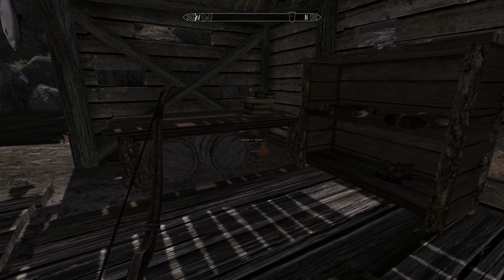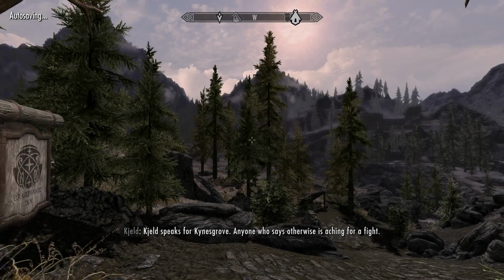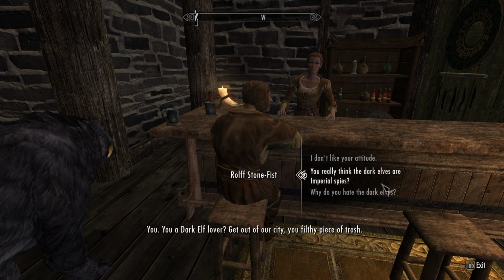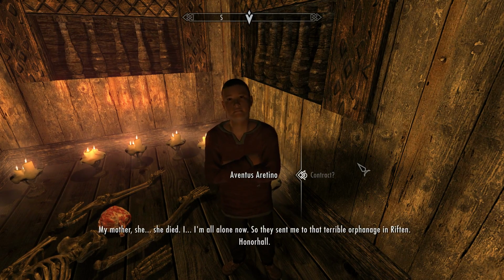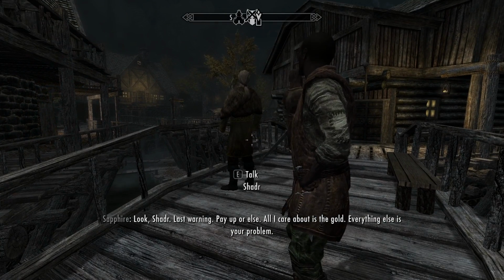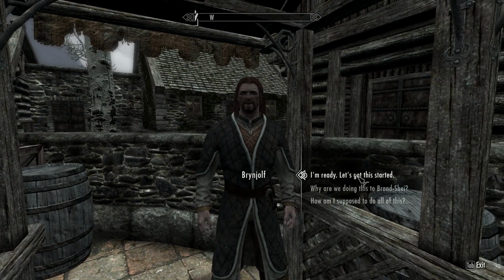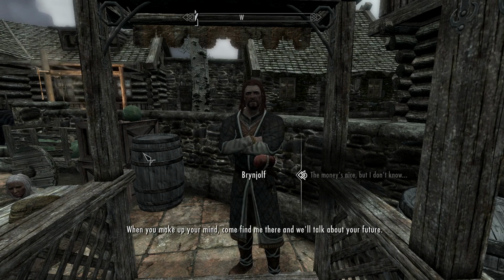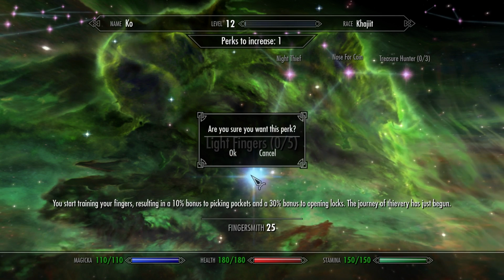Skyrim:The Hunter- Part 8 (Aventus)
In this Skyrim series we follow the story of Ko, the young Khajiit hunter.